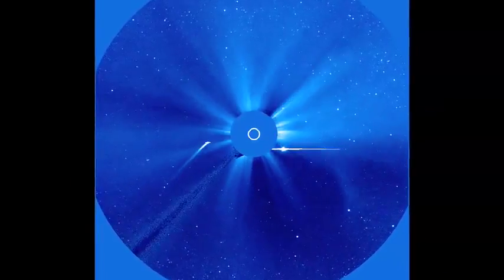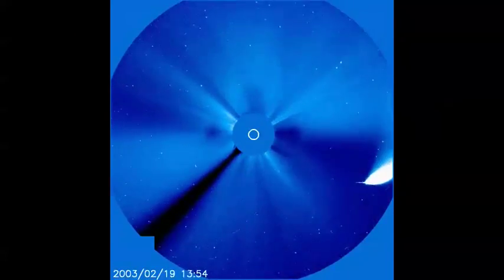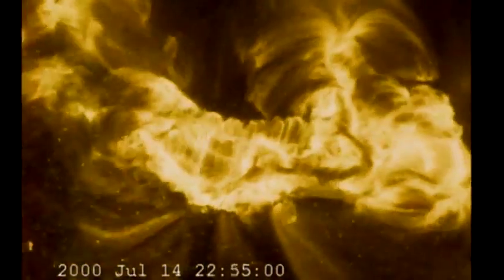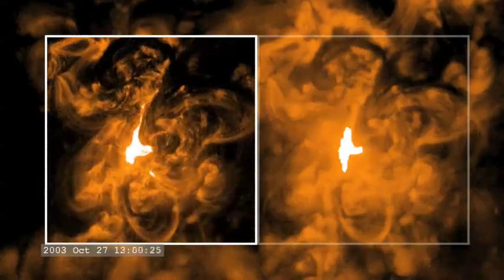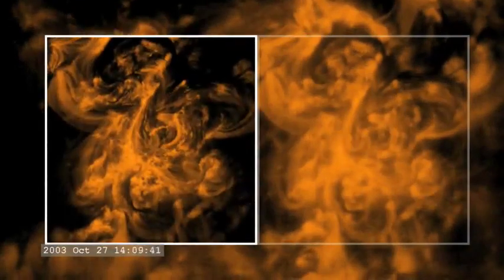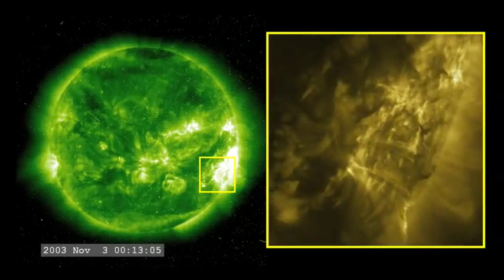NASA SOHO and TRACE Solar Discoveries